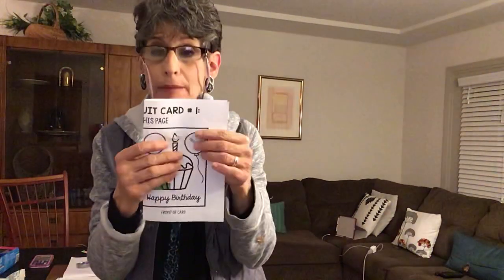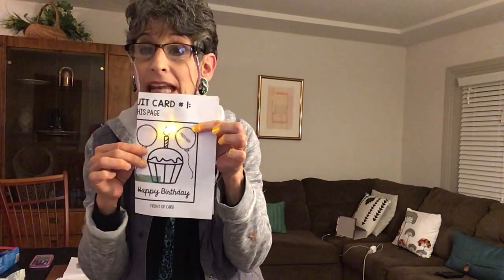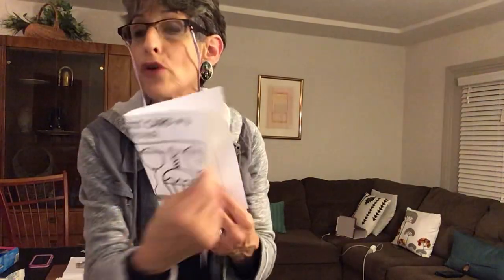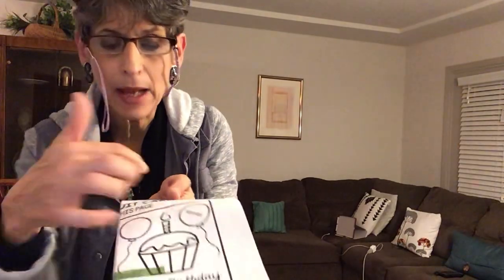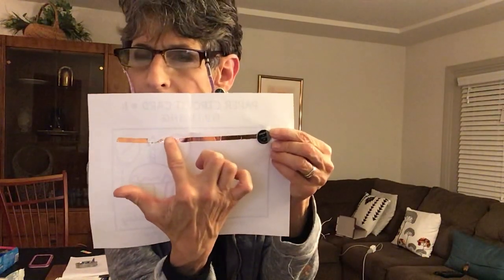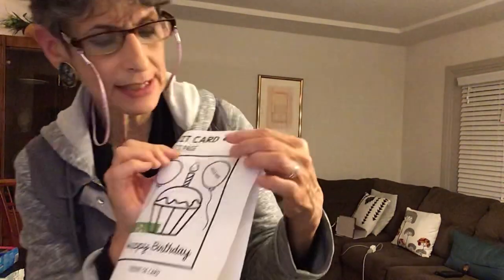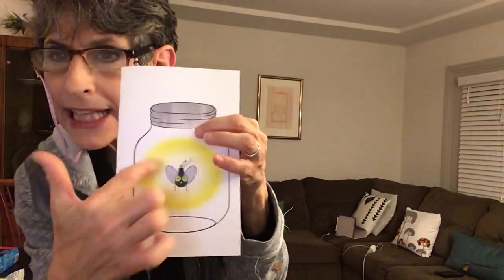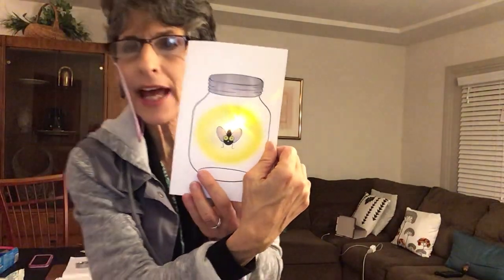Easy Paper Circuit Card and Easy Closed Circuit activities.